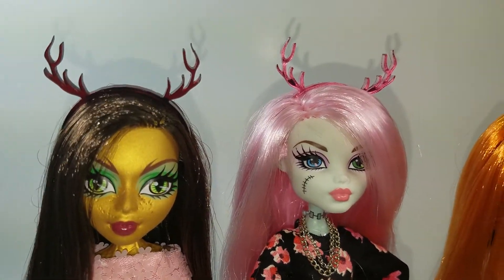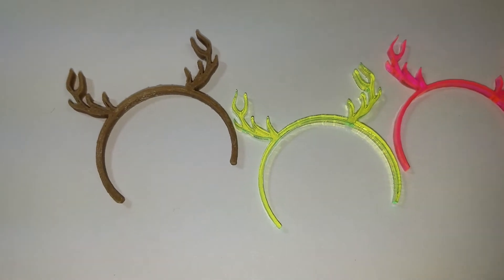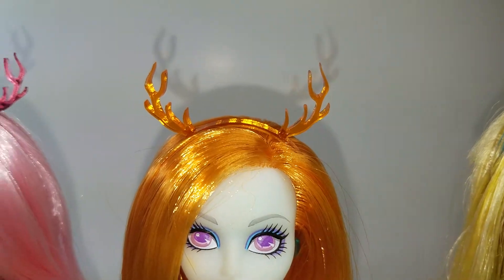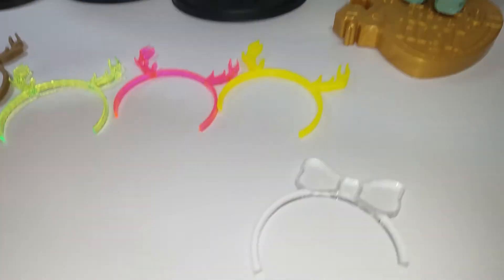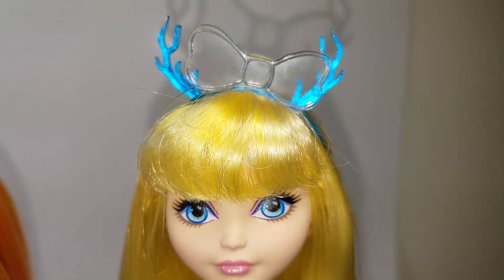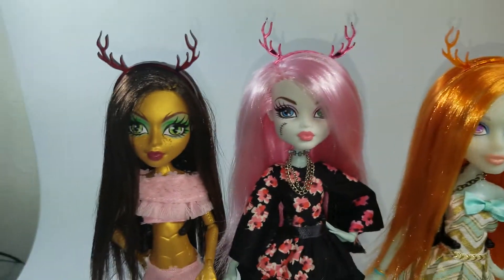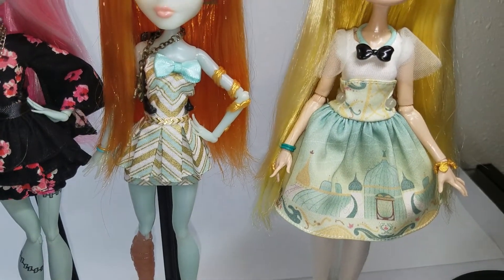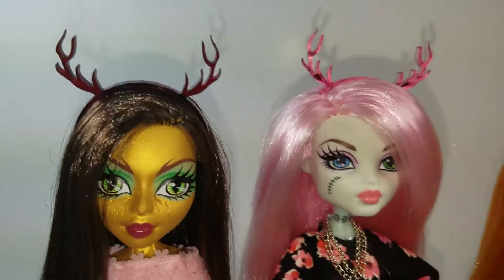Deer Antler Headband for Monster High or Ever After High dolls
I modeled this up this afternoon and made my husband make some on the laser cutter.  I've posted them on my Etsy.